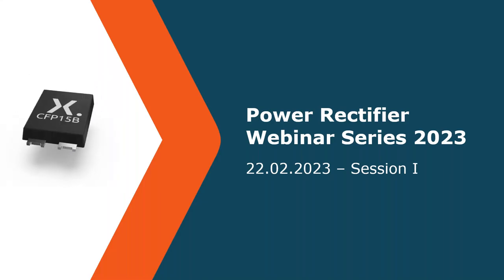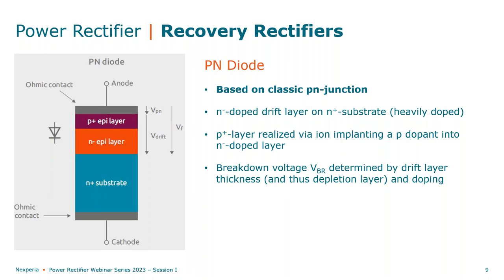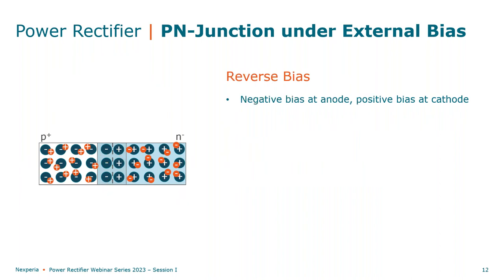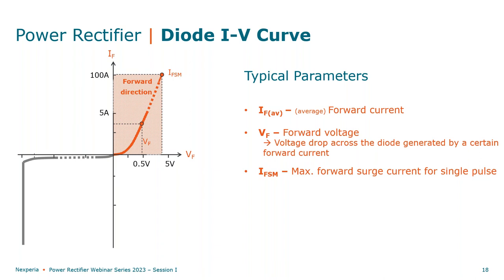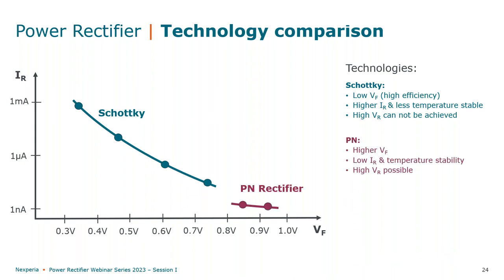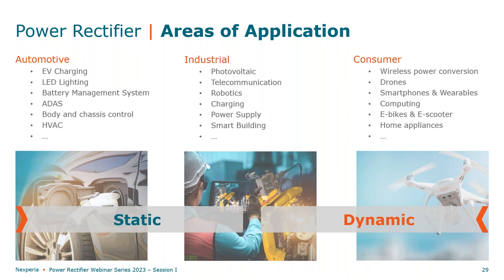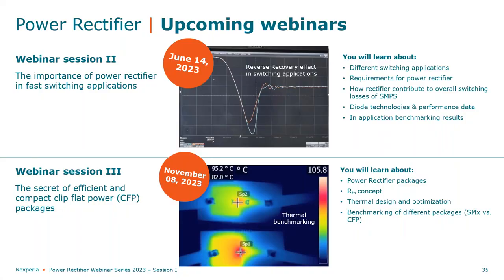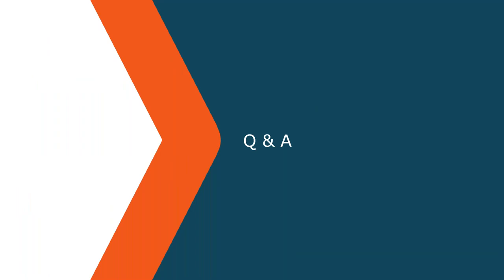Power Rectifier Webinar: Technologies, advantages and the right component selection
In this first session of Nexperia’s Power Rectifier Webinar Series, Nexperia explains fundamental Si-based rectifier technologies, like Schottky, Fast Recovery or Silicon Germanium Rectifiers. We benchmark these technologies relating to important characteristics, like the forward voltage drop VF or reverse leakage currents IR and give insights into prominent rectifier applications like reverse polarity protection.

Nexperia helps you to understand how specific data sheet parameter (VF, IR, trr, etc) come about and how you can select the right component for your design.

Learn about:
Basic semiconductor structure & different rectifier technologies
Key technical parameters | Static and dynamic behavior of rectifier
Technology benchmarking and advantages
Application examples and use cases

This webinar is useful for:
Technical procurement
Hardware & Design Engineering
Component Engineering
Distributor FAEs
People interested in technology
Students and researchers

00:00    Intro
01:59    Nexperia Introduction
04:07    Rectifier Principles
20:53    Datasheet Parameters
29:30    Application Examples
46:12    Summary
47:38     Upcoming Webinars